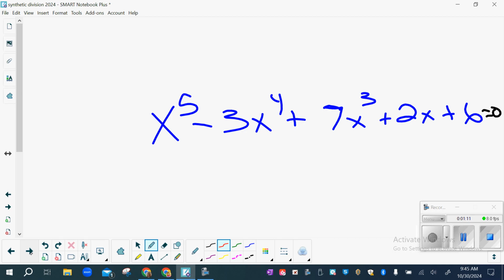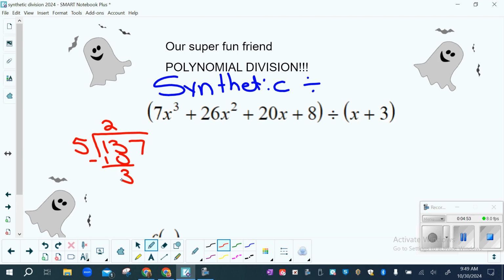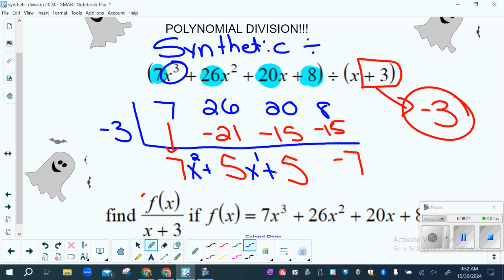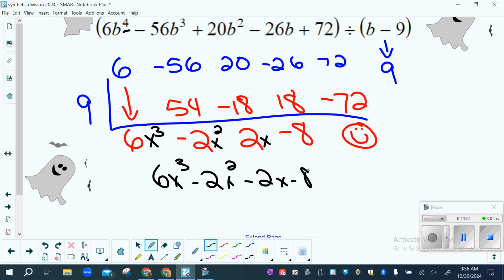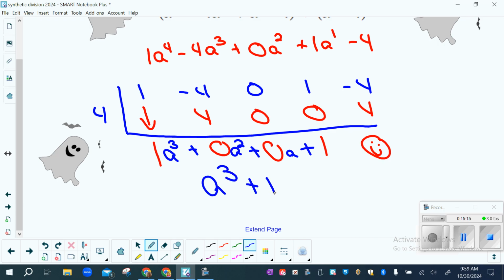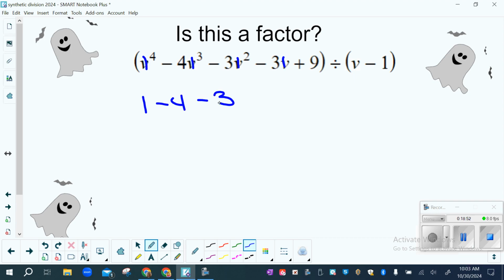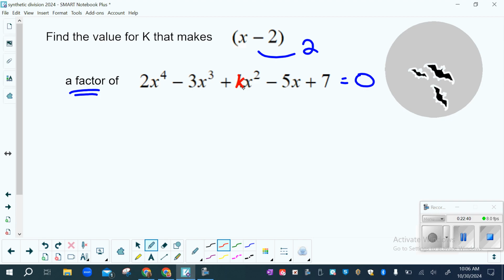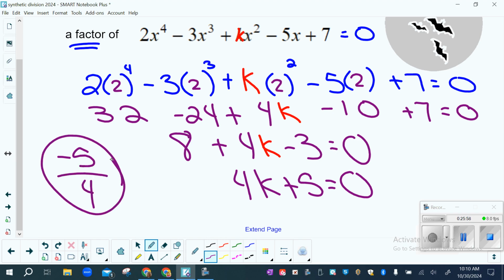October30 synthetic division